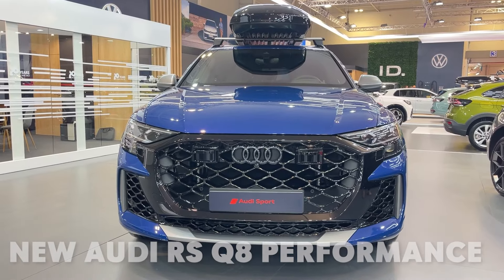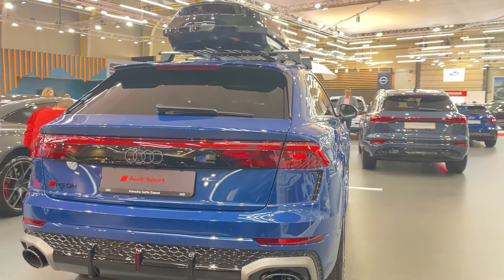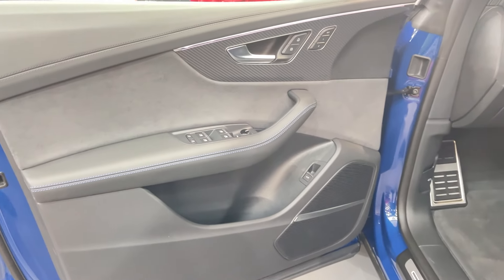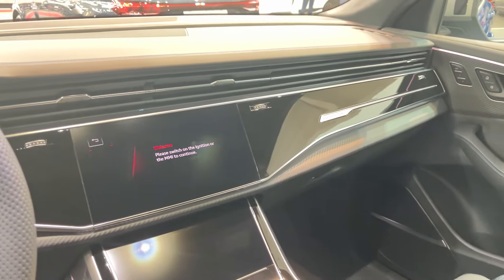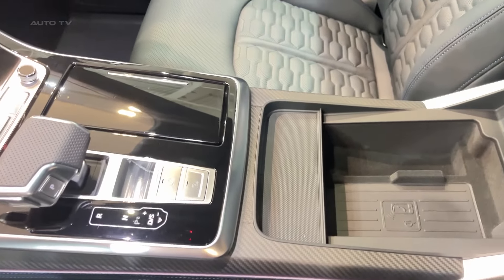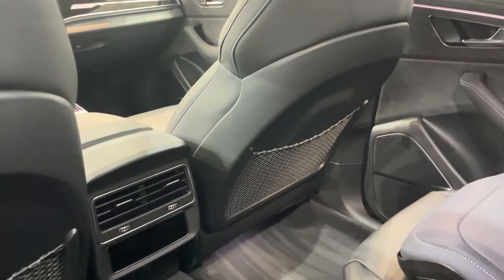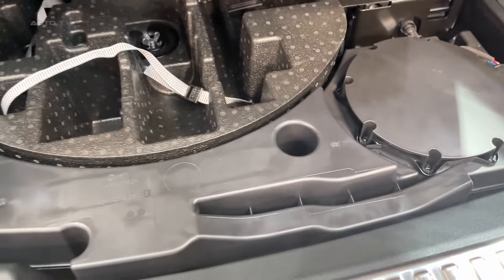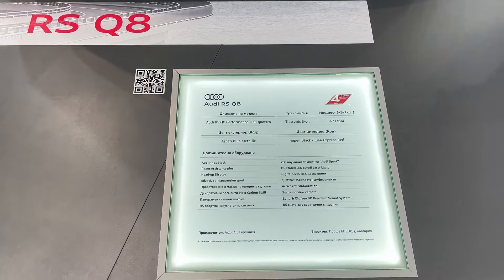2025 Audi RS Q8 Performance FIRST LOOK - The $137K Super-SUV Is Here!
J2025 Audi RS Q8 Performance Review - The $137K Bargain Lamborghini Urus Fighter | Twin Turbo V8 631HP
The 2025 Audi RS Q8 Performance has arrived, and it's bringing serious firepower to the super-SUV segment. With 631 horsepower from its twin-turbocharged V8, this German powerhouse delivers nearly identical performance to the Lamborghini Urus at a $100,000 discount. Featuring standard carbon ceramic brakes, a specially tuned air suspension, and unique styling elements, the RS Q8 Performance makes a compelling case as the thinking person's super-SUV. In this review, we dive deep into what makes this $137,495 Audi special, from its Matrix LED headlights with selectable light signatures to its track-ready technology. Whether you're cross-shopping the Lamborghini Urus, BMW X6M, or Mercedes-AMG GLE 63, the RS Q8 Performance deserves your attention. Watch our full review to see why this might be the smartest way to join the 600+ horsepower SUV club.